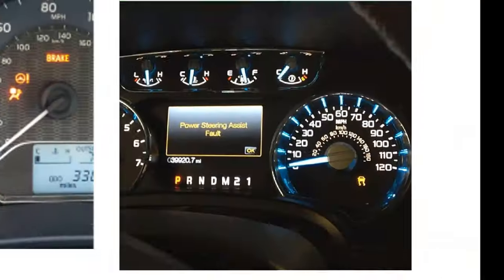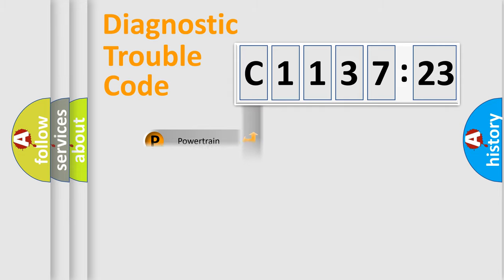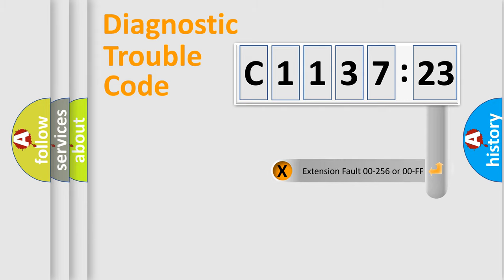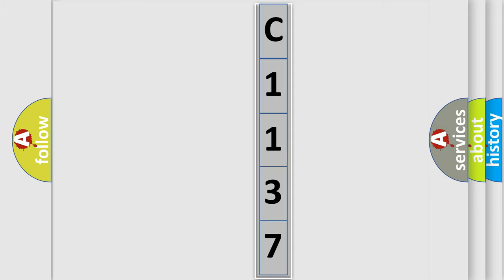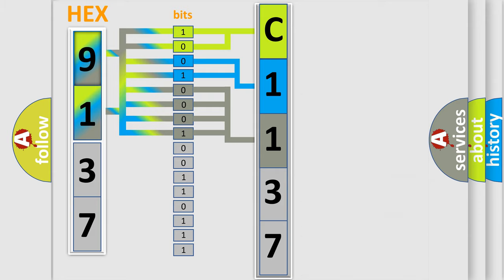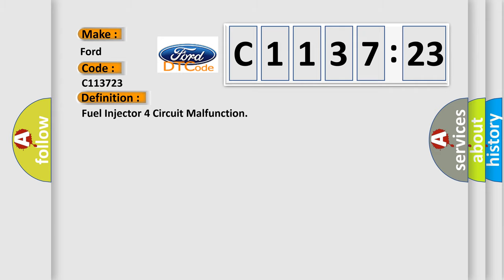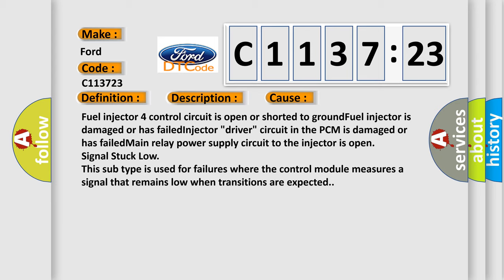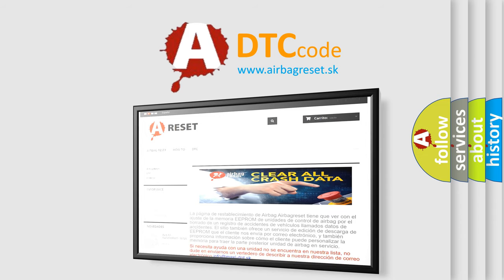DTC Ford C1137-23 Short Explanation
Contents:
0:21 Basic DTC analysis according to OBD2 protocol standard.
1:48 Insight into programming
2:58 A diagnostically understandable description of the Diagnostic Trouble Code
3:05 Basic error definition

Make:
Ford
Code:
C1137 23
Definition:
Fuel Injector 4 Circuit Malfunction
Description: